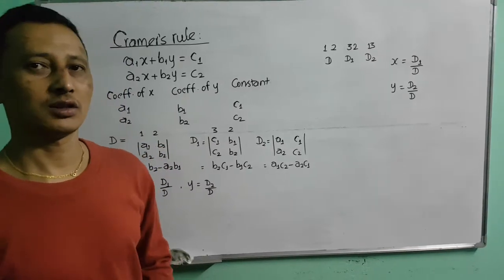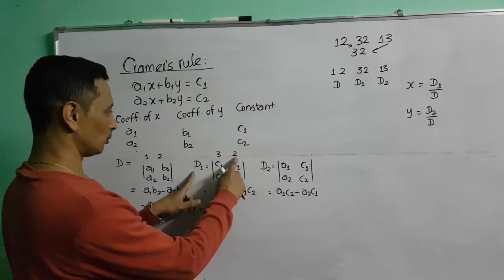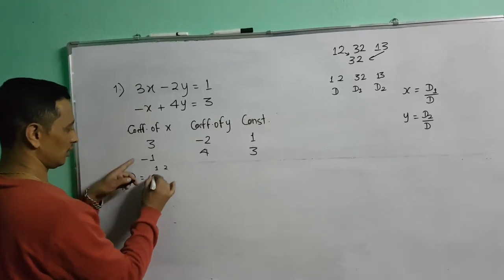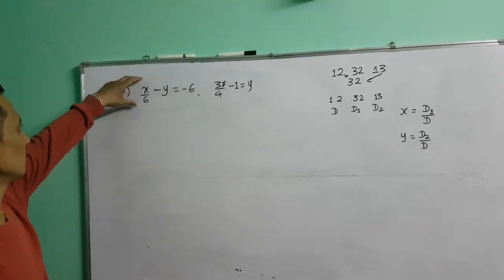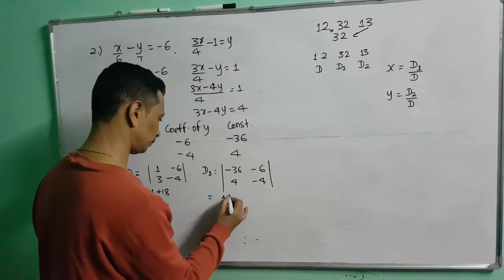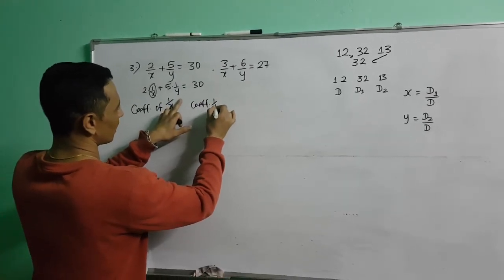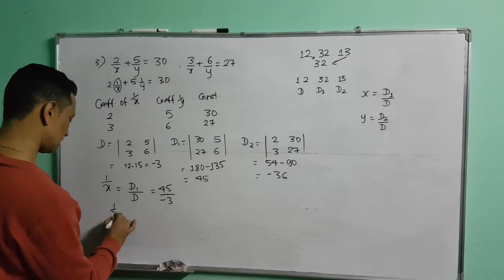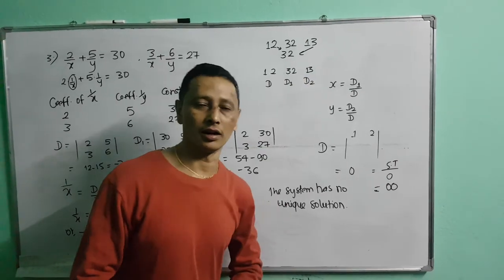Cramer's Rule Optional Maths SEE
Very important for SEE students